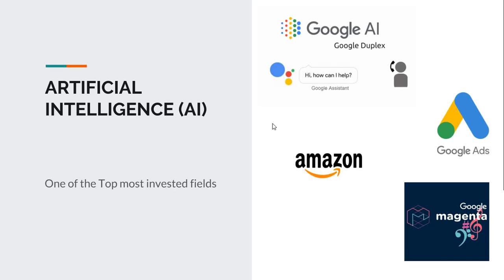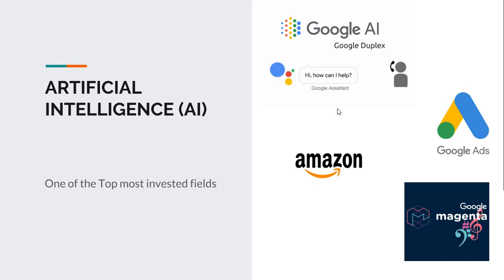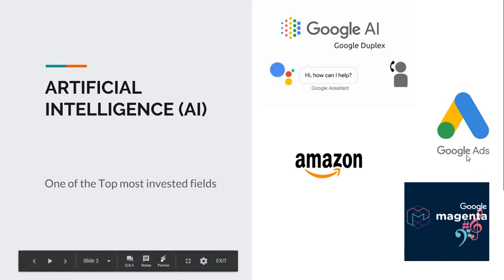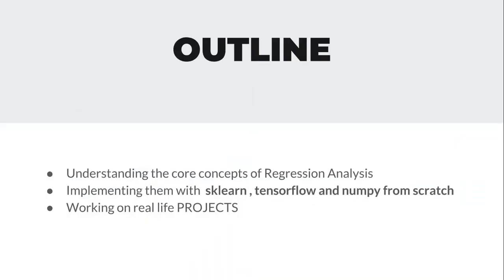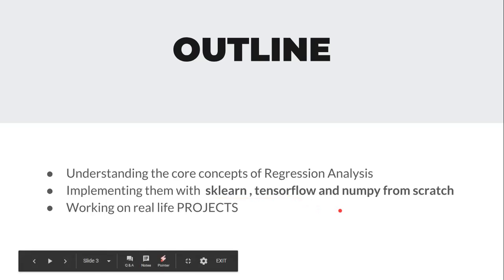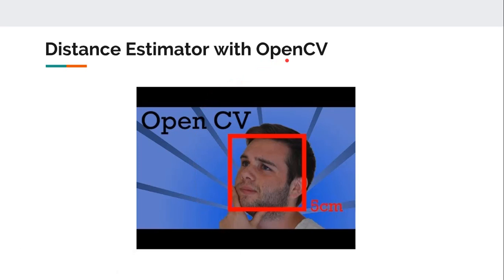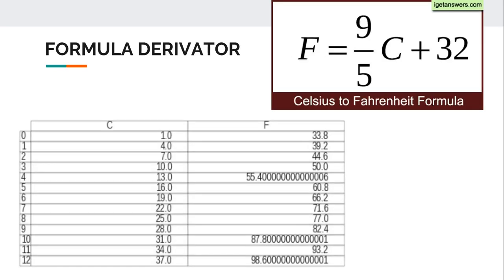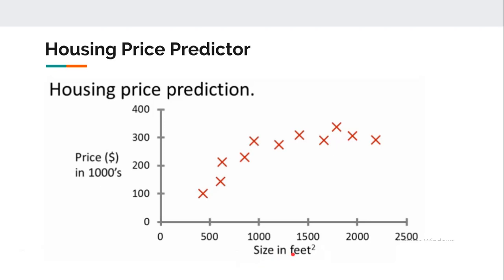Linear Regression from Scratch with Python | PythoLabs Udemy Course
Enroll in the best datascience course for beginners in machine learning